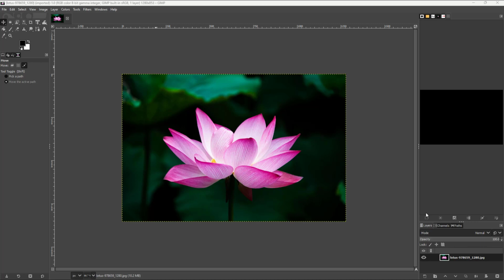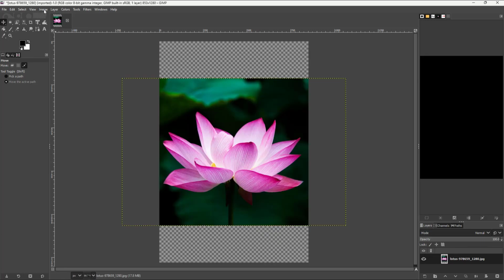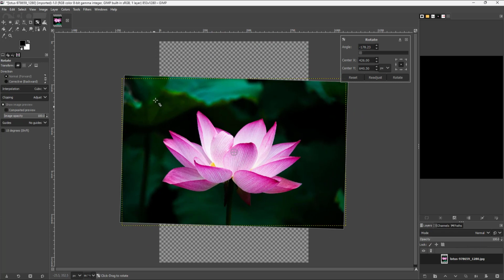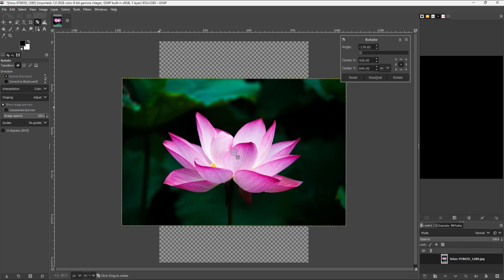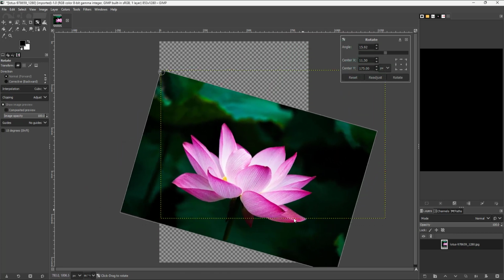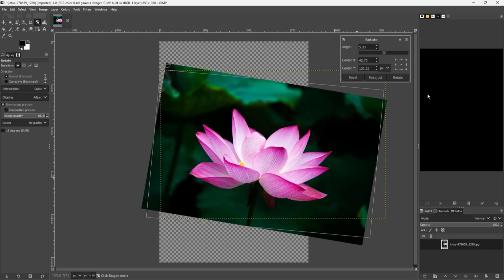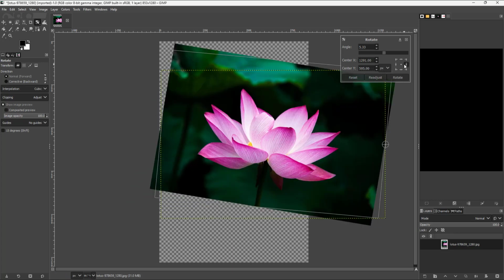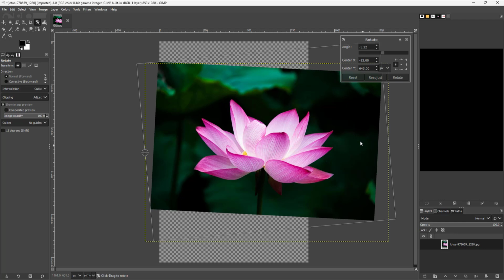GIMP - Lesson 59 - Rotating Images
In this tutorial, we will be discussing about Rotating Images in GIMP